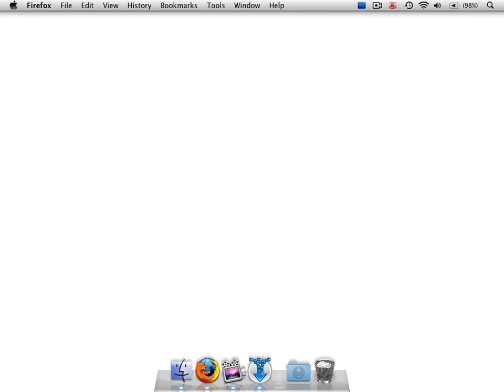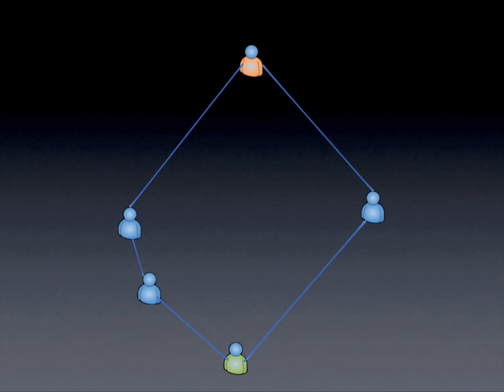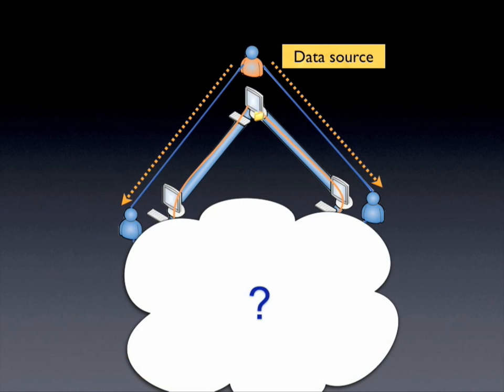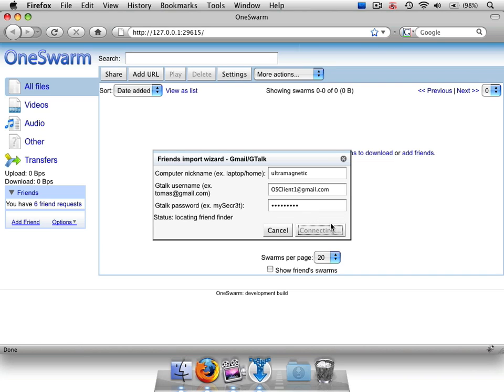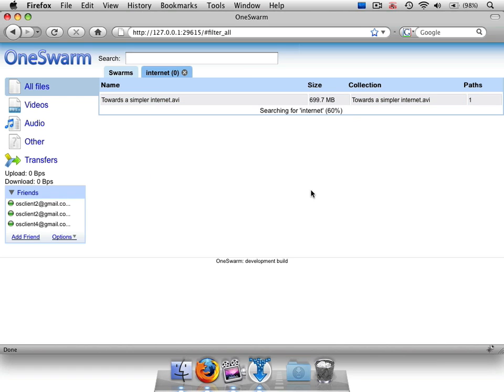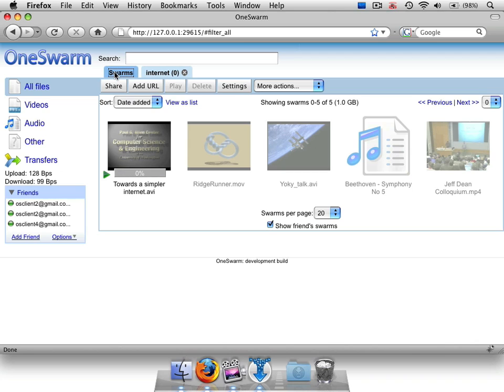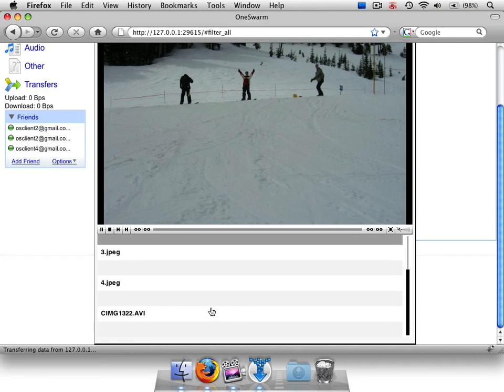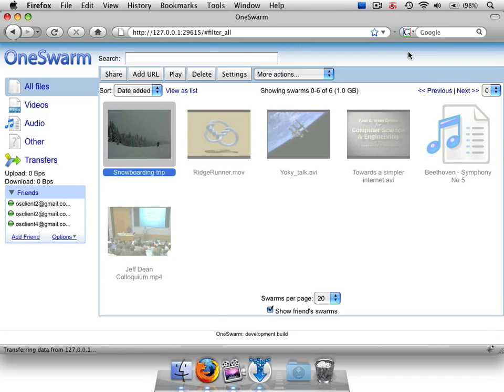OneSwarm Overview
An overview of private data sharing with the OneSwarm P2P client.